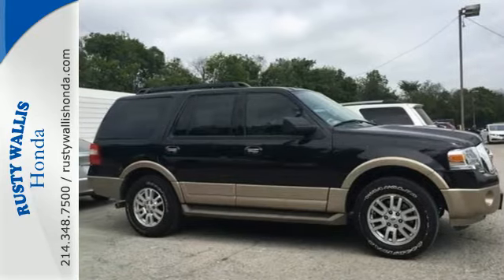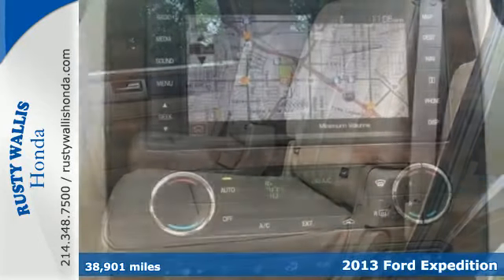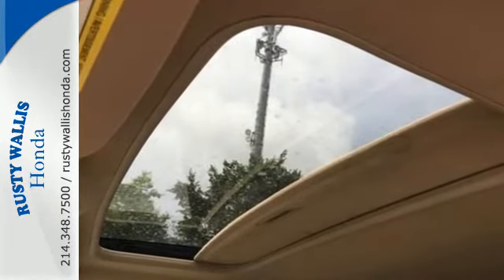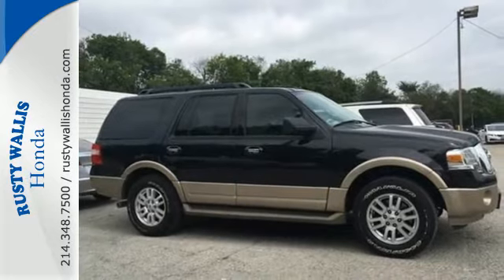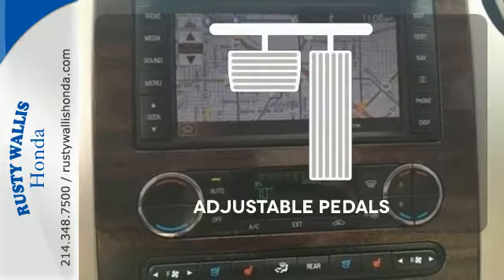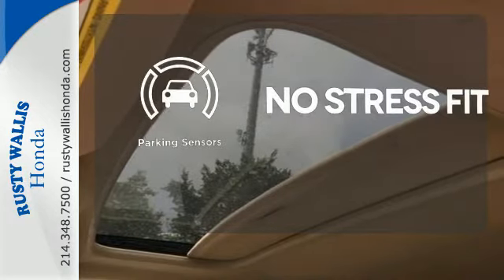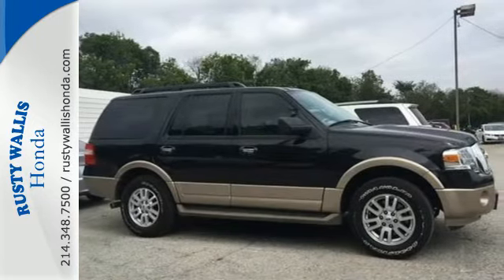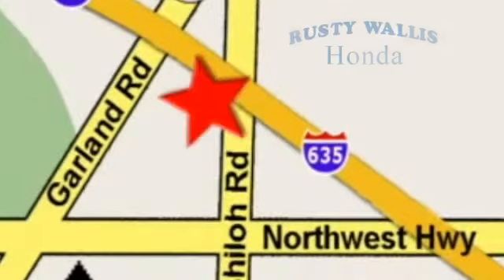2013 Ford Expedition Dallas TX Fort Worth, TX H7594 - SOLD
Year: 2013
Make: Ford
Model: Expedition
Trim: XLT
Engine: 8 Cyl - 5.4L
Transmission: Automatic
Color: Black
Interior: Charcoal Camel
Mileage: 38901
Stock #: H7594
VIN: 1FMJU1H55DEF66173
Expedition XLT Navigation, 4D Sport Utility, 5.4L V8 SOHC 24V FFV, 6-Speed Automatic, RWD, Black, Camel w/Heated & Cooled Perforated Leather Fr Bucket Seats, Navigation/GPS, Sunroof/Moonroof, Leather Seats, Heated Seats, Polished Alloy Wheels, Clean History Report, Local Trade, Like New, Passed Dealer Inspection, Vehicle Detailed, and Recent Oil Change. Driver Vision Package (Rain Sensing Wipers and Rear-View Camera), Equipment Group 203A (Heated/Cooled Front Seats w/10-Way Power Passenger, Power Moonroof, and Radio: Voice-Activated Navigation w/HD Radio), Heavy-Duty Trailer-Tow Package (Heavy-Duty Auxiliary Transmission Oil Cooler, Heavy-Duty Radiator, and Integrated Trailer Brake Controller), Leather Seating Package (10-Way Power Driver's Seat, 3rd Row 60/40 PowerFold Split Seat, and 6-Way Power Passenger Seat), Memory Package, XLT Premium Package (110V AC Outlet, Dual-Zone Electronic Air Temperature Control, Heated Black Power Mirrors w/Spotter, Leather-Wrapped Shift Knob, Pale Adobe Metallic Trim, Power Liftgate, Subwoofer, and Woodgrain Interior Trim Accents), 4-Wheel Disc Brakes, 6 Speakers, ABS brakes, Adjustable pedals, Alloy wheels, AM/FM radio: SiriusXM, AM/FM Single CD, Auto-dimming Rear-View mirror, Brake assist, Compass, Dual front impact airbags, Electronic Stability Control, Four wheel independent suspension, Front fog lights, Fully automatic headlights, Garage door transmitter, Heated door mirrors, Illuminated entry, Leather steering wheel, Low tire pressure warning, Navigation System, Panic alarm, Power door mirrors, Power driver seat, Power windows, Rear air conditioning, Rear audio controls, Remote keyless entry, Security system, SiriusXM Satellite Radio, Speed control, Speed-sensing steering, Steering wheel mounted audio controls, SYNC, Tachometer, Tilt steering wheel, Traction control, Trip computer, and Voltmeter. brbrIf you've been thirsting for just the right 2013 Ford Expedition, well stop your search right here. This is the ultimate SUV that is guaranteed to fit your needs. This terrific Ford is one of the most sought after used vehicles on the market because it NEVER lets owners down. brbr8 Time Presidents Award winner,the most of any Metroplex Honda dealer.Customer service,integrity and character is where we proudly hang our hat. Stop in and give us the chance to impress. Remember, Every Honda purchased at Rusty Wallis Honda comes with a maintenance program that includes your first two oil changes free!

Address:
12277 Shiloh Road